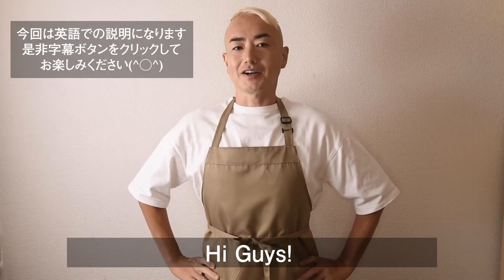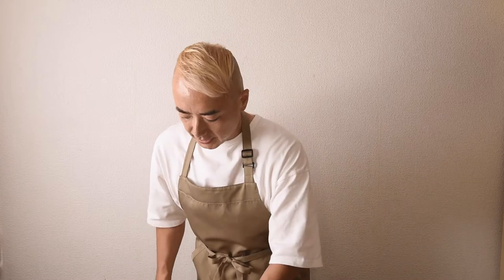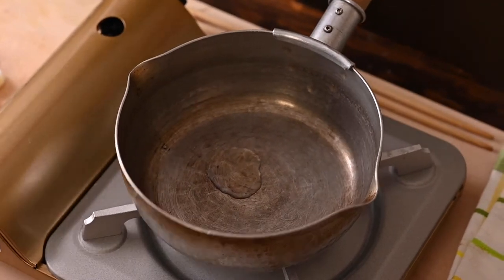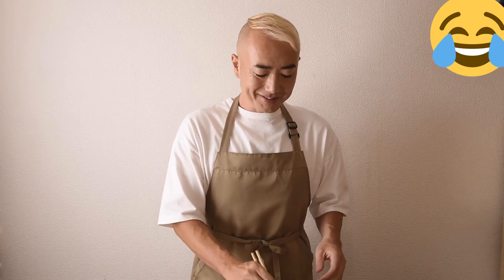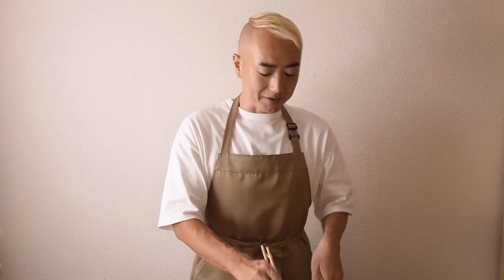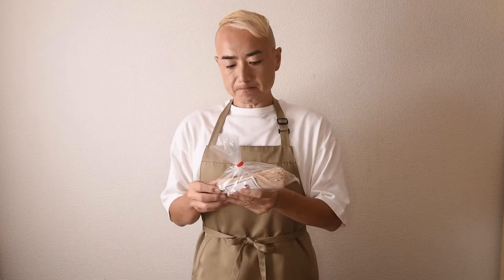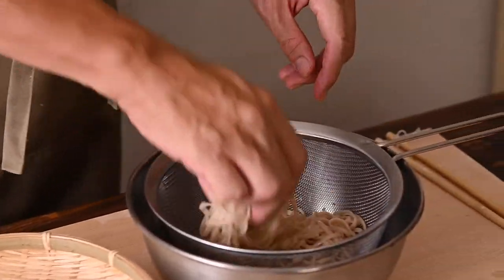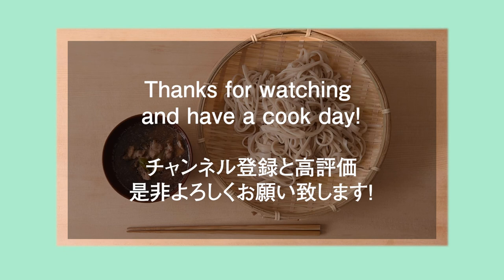【#11】田舎風つけそば| Japanese Dipping Soba Noodle | 日本料理| そば|English | Let's enjoy with food!!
今回は久々の英語バージョンで田舎風つけそばのレシピです♪
是非字幕ONにしてご視聴くださいね( ◠‿◠ )

🍽レシピ🍽
Japanese Country style Dipping Noodle

Soup

sliced pork berry or Chicken

Green onion/Japanese Onion

or yoはu can put seasonal veg you like
like Shiitake Mushroom or Carrot

Soba-Tsuyu / Soba Sauce
Can buy at Supermarket in Japan
if you live in outside of Japan
try to go to the international supermarket or asian store.

water

Noodle
choose what you like
soba is buckwheat noodle
Udon made from flour

Jyuwari Soba 十割蕎麦 is 100% buckwheat
but usually the soba what you have in town is mixed with flour. 80-20 is kind a good one and cheep soba is only 20% of buckwheat….

Dried noodles can also be found at big supermarkets or asian stores.

Sou-men, Soumen Noodle is Japanese Summer time favorite and it’s so easy to cook, boil only 60 sec and it’s ready to go.

tip to make good soba or udon is simple.
boil it.  if you don’t noodle gonna be dull.

UpperCrustの食いしん坊がお送りする料理コンテンツ

料理が苦手な方
面倒だと思ってる方にも
食べることや料理を楽しんでもらえるようになったらと思います！

基本日本語
たまーに英語でお送りする
普通　ふつーの料理の動画です！笑

お気軽に

The Gourmand Yuichi of
Office UpperCrust presents you easy tasty cooking.

Cooking is fun and kinda essential for us.

Don't waste your time and money for the kinda OK meal.
We should have the best or at least good one, not ok one.

It will make you happy for sure.

👨‍🍳 : Yuichi Kawamoto
📹camera : Wataru Yanase
🎞edit : Natsuko Ogita
💄hair&make-up : Kohji Kasai